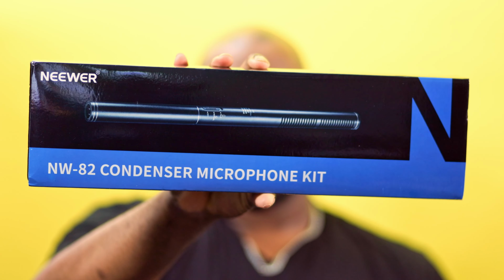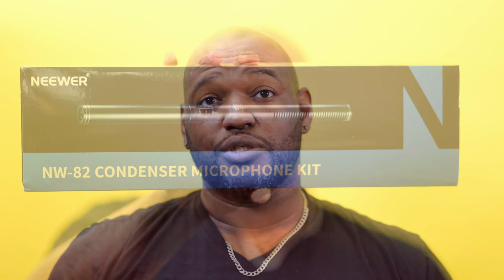A new Neewer XLR Mic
I have been looking for a new mic for some time now and this one showed on Amazon.
Neewer NW-82 condensor mic
Rode VideoMic